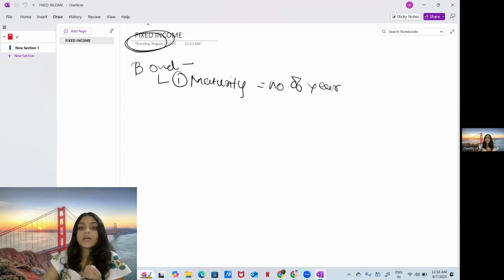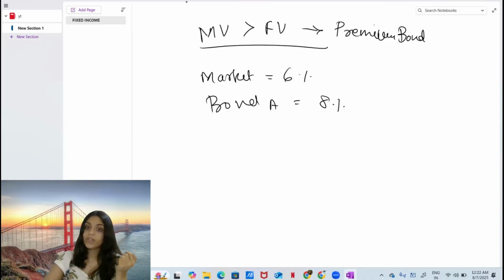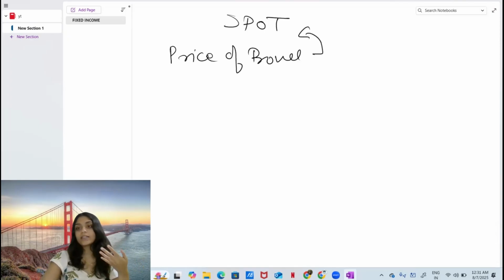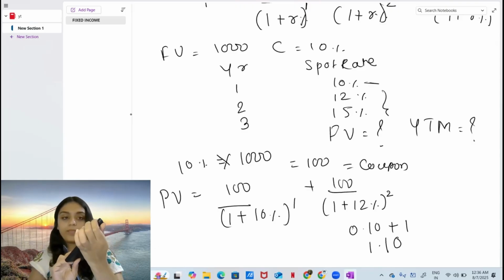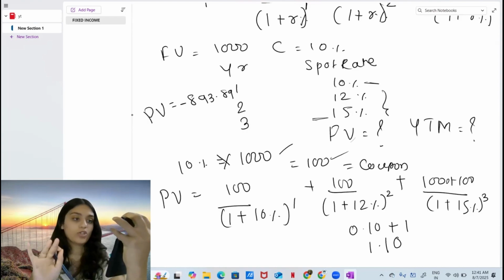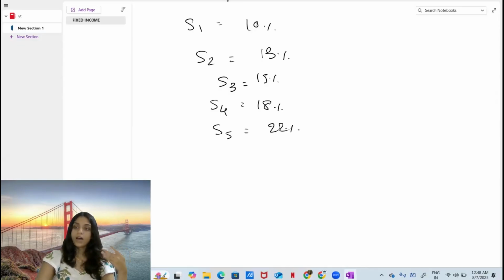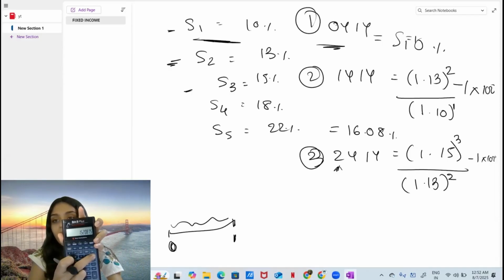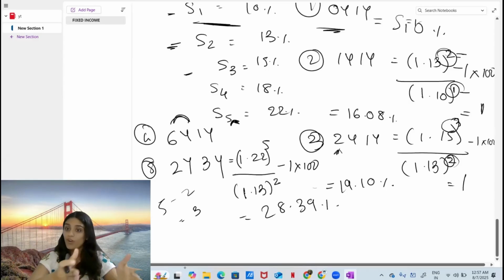Fixed Income Basics | Bond Valuation Using Spot Rates | YTM, PV and Calculation of Forward Rates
In this session, you’ll learn the foundations of bonds and fixed income – perfect for beginners or anyone preparing for CFA, or finance interviews.

We’ll cover the following topics step-by-step:
00:00 Introduction
00:23 What is bonds and basics of bonds
04:45 What are Premium Bonds
06:31 What are Discount Bonds
09:43 Calculating Present value and YTM using Spot rates
19:22 Calculation of Forward rates using spot rates
31:10 Conclusion

Great for students, finance enthusiasts, or anyone curious about fixed income markets!